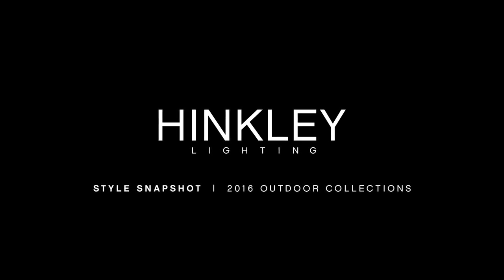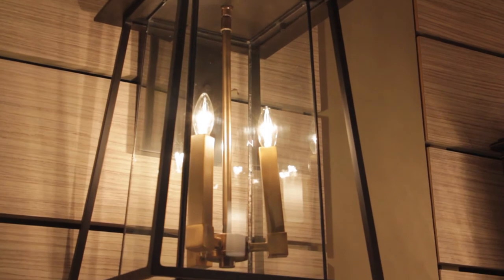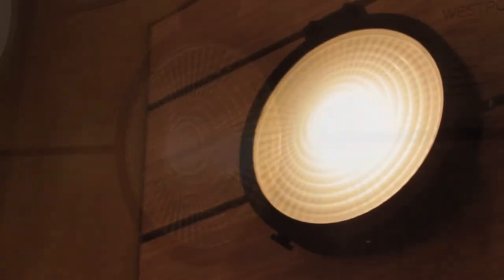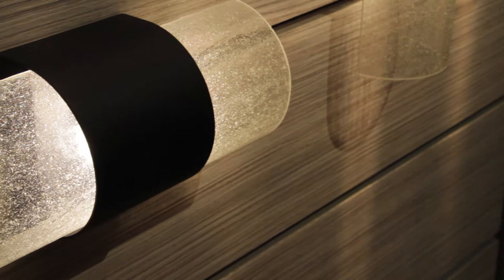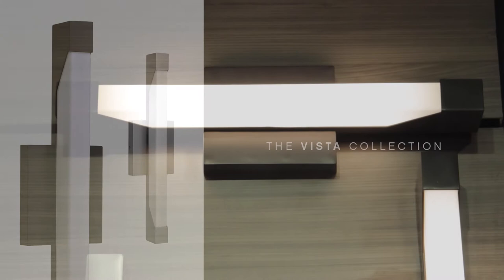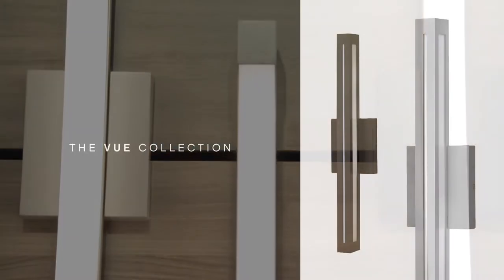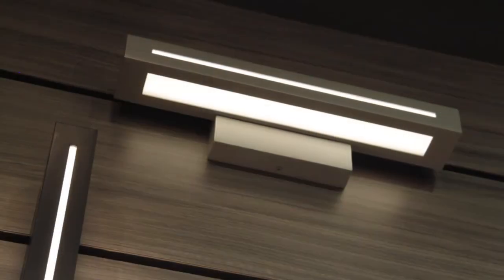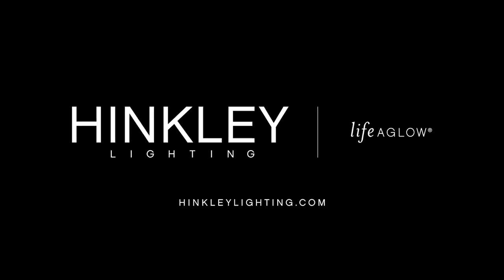Style Snapshot of Hinkley's 2016 Outdoor Collections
Hinkley's Video Lookbook gives you a sneak peek at the hottest new outdoor collections, from modern LED lanterns to traditional styles. Shot on location in their showroom during Lightovation, enjoy this all-access pass and see what the buyers, designers and editors loved! To experience all the latest designs, visit hinkleylighting.com.